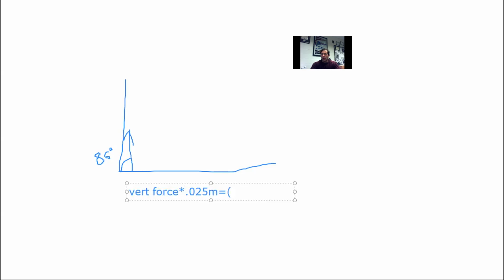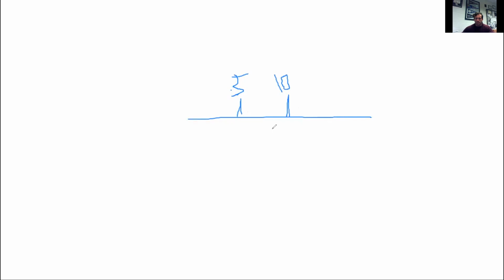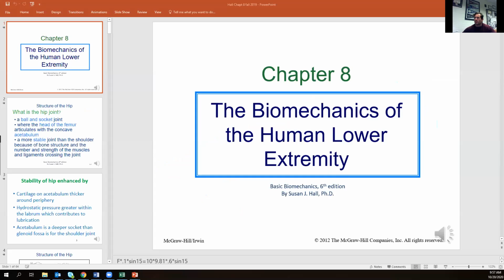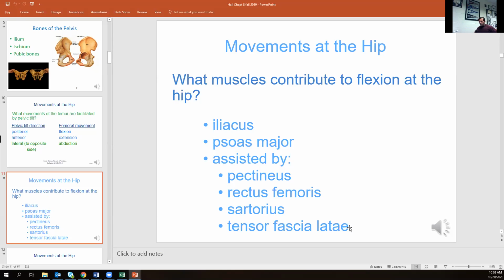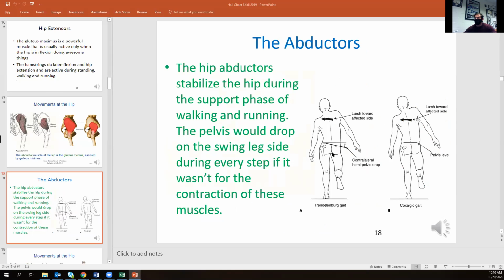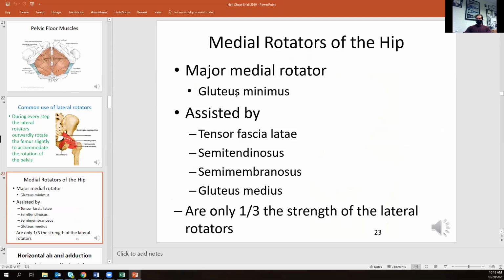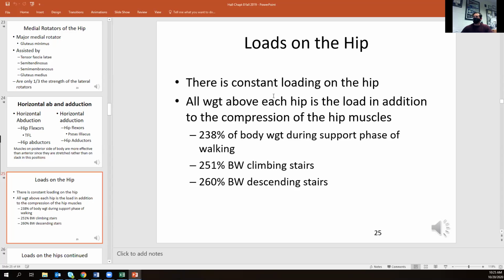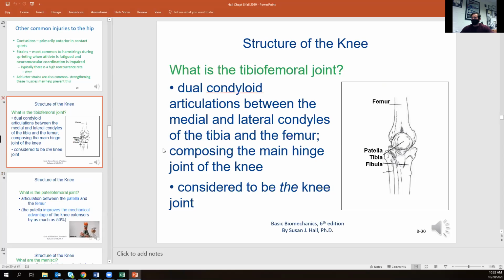biomechanics lecture 10.20.20